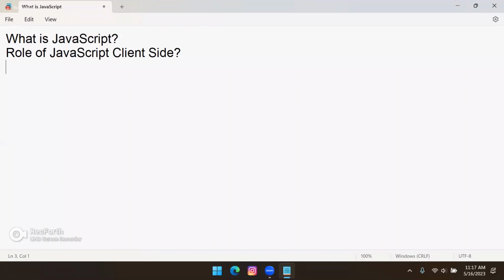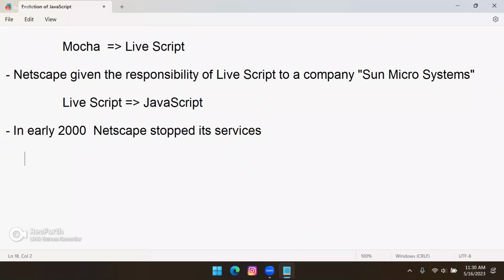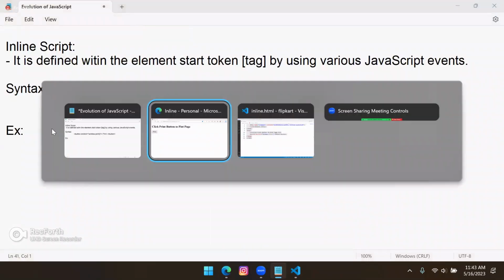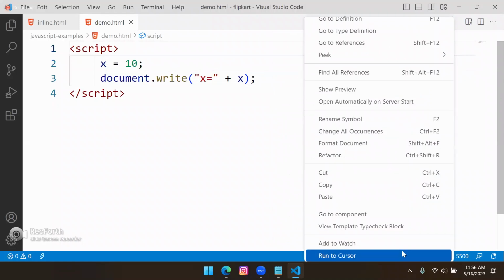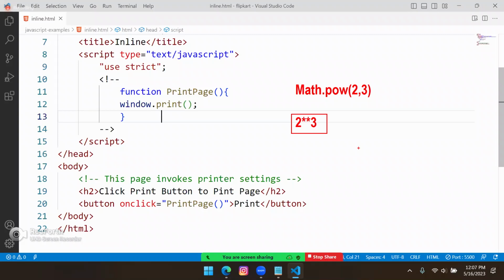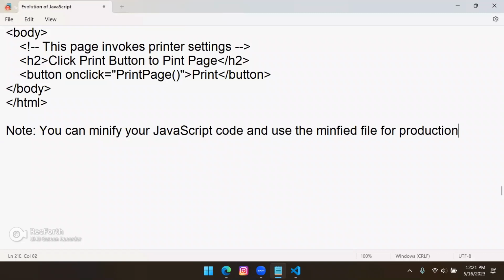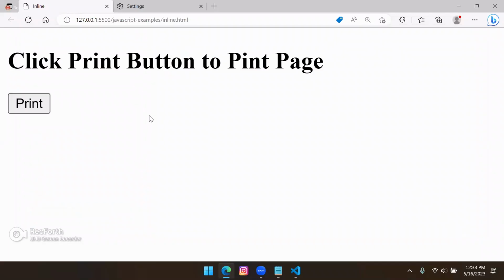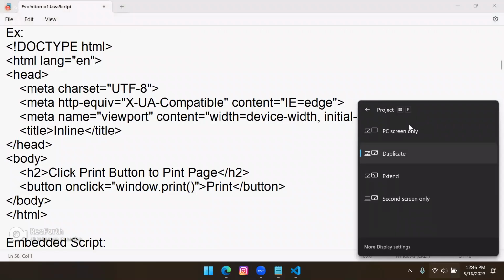java script integration 16/05/23